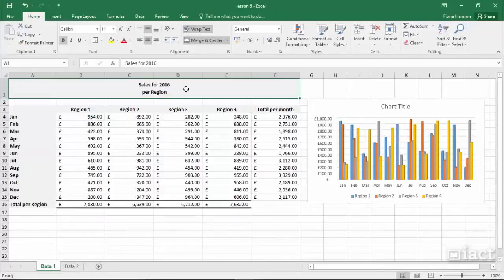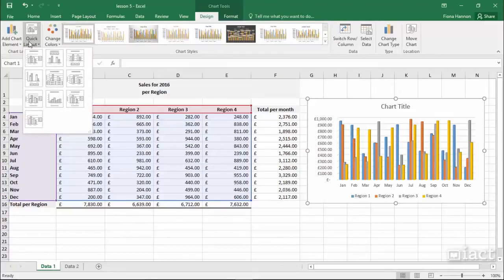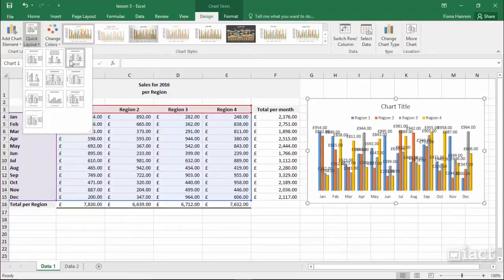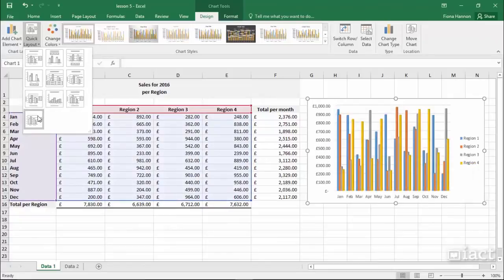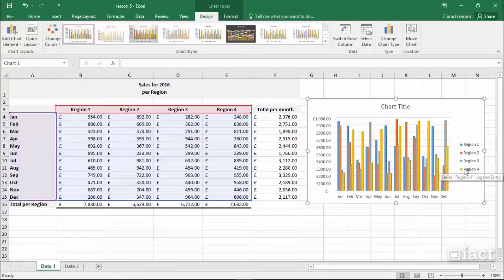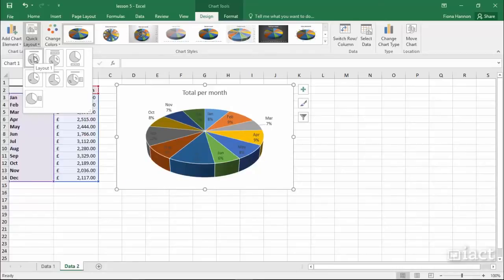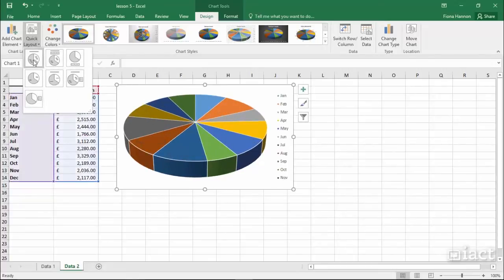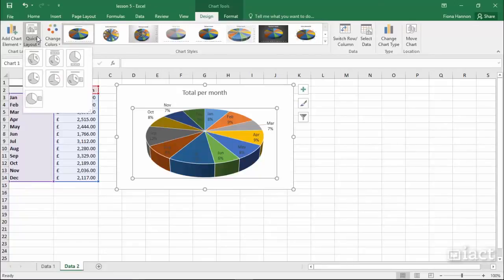Quick Layouts - Excel 2016 Charts